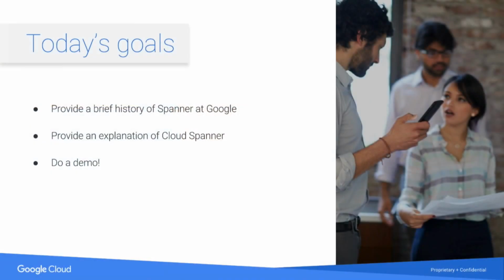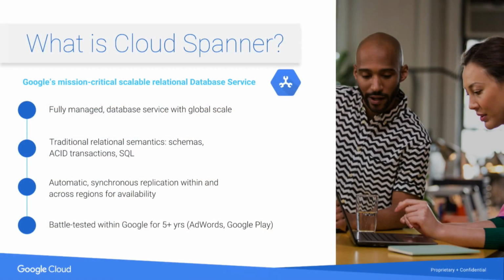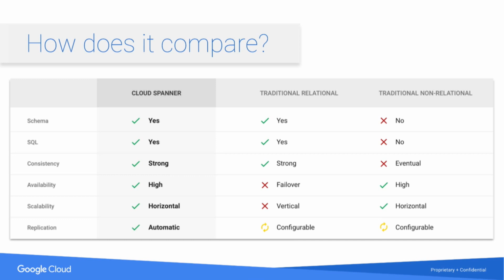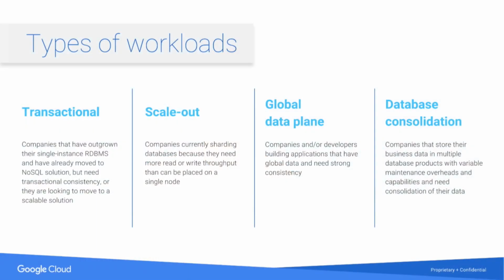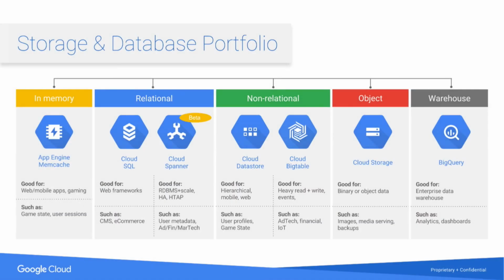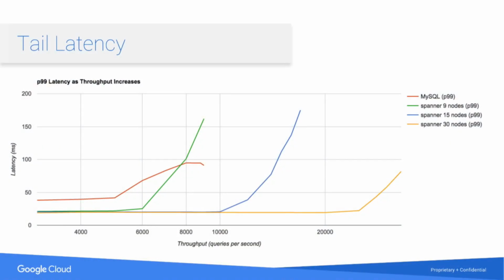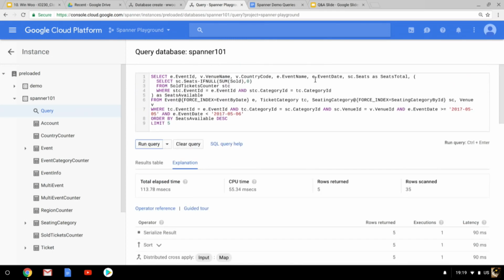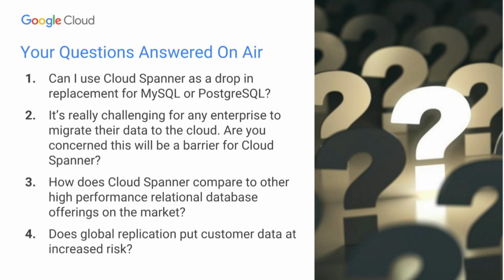Cloud OnAir: Cloud Spanner 101: Google's Mission Critical Database